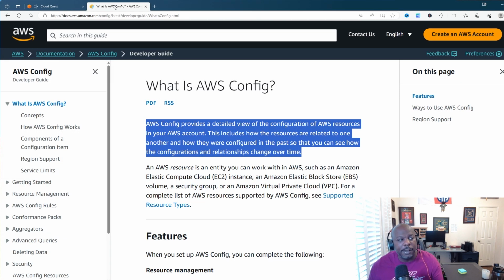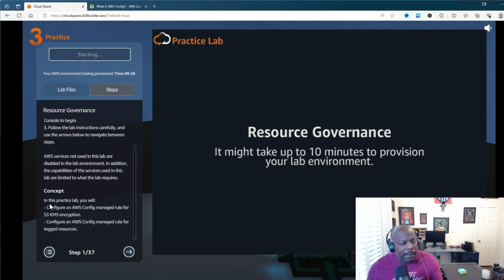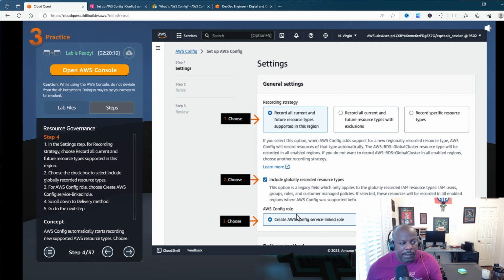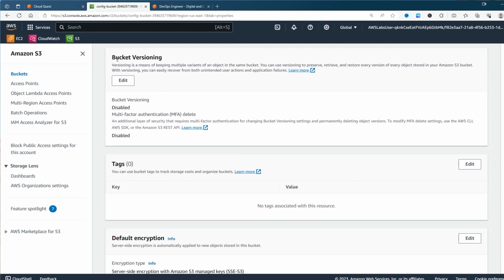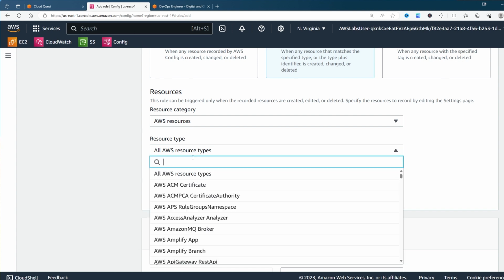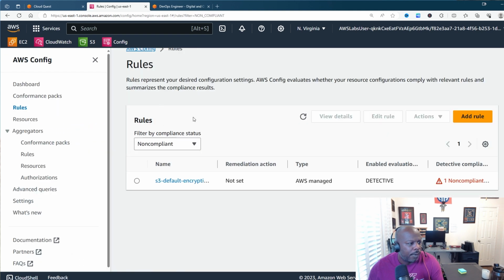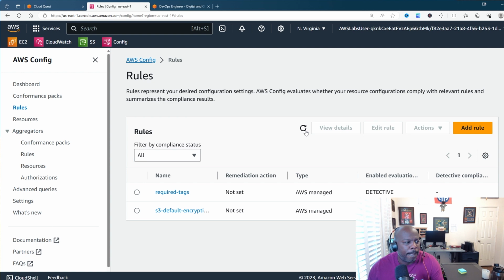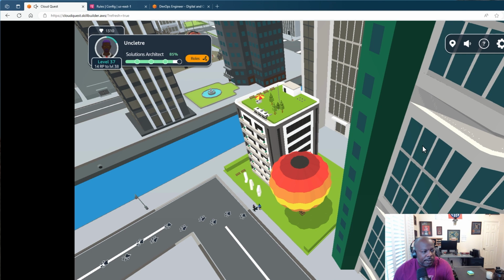AWS Cloud Quest: (SA) The Ultimate Tutorial for Anyone interested in AWS Cloud Computing (Part 11)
Live video playing AWS Cloud Quest for the AWS Solutions Architect Role

Resource Governance

AWS Config provides a detailed view of the configuration of AWS resources in your AWS account. This includes how the resources are related to one another and how they were configured in the past so that you can see how the configurations and relationships change over time.

An AWS resource is an entity you can work with in AWS, such as an Amazon Elastic Compute Cloud (EC2) instance, an Amazon Elastic Block Store (EBS) volume, a security group, or an Amazon Virtual Private Cloud (VPC). For a complete list of AWS resources supported by AWS Config, see Supported Resource Types.